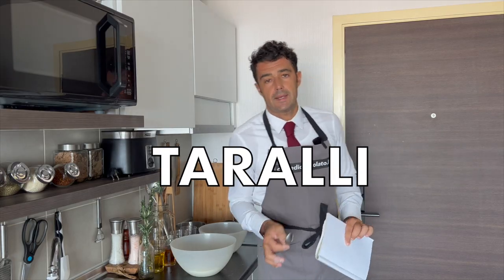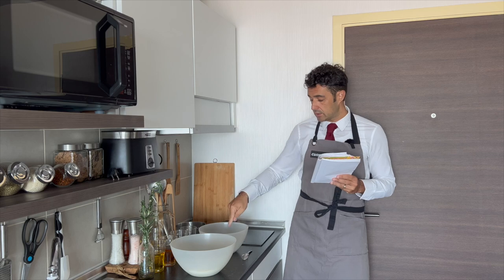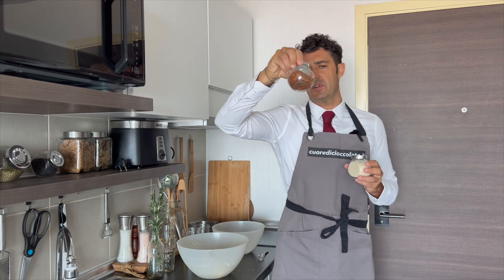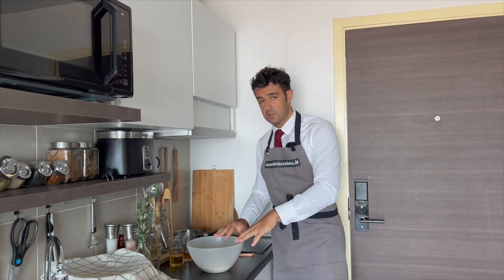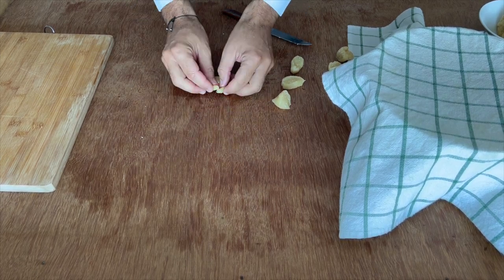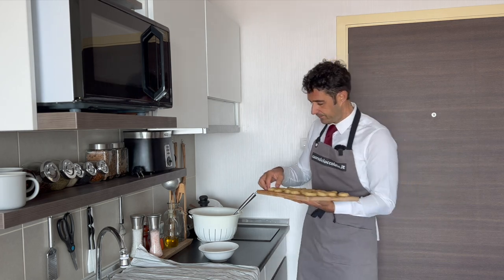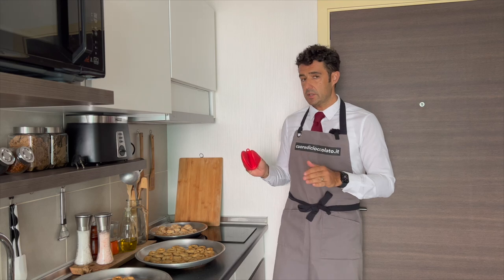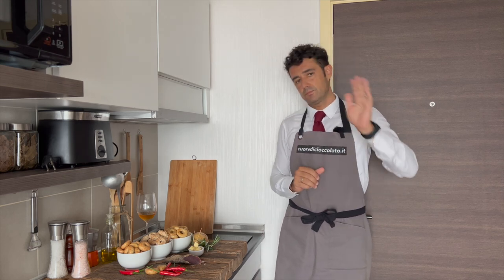Original Italian TARALLI recipe for the best Aperitif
Today I show you the recipe of Taralli Bolliti Pugliesi, original recipe with 3 variations. Basic dough:

Extra virgin olive oil 150g
White wine 150 g

to be enriched with sesame seeds or chilli 🌶️

Potato dough:

Extra virgin olive oil 60g
White wine 60 g
Salt 1/2 tsp
Boiled Potato 100 g
Rosemary 1 sprig